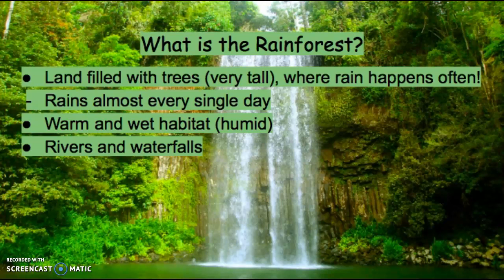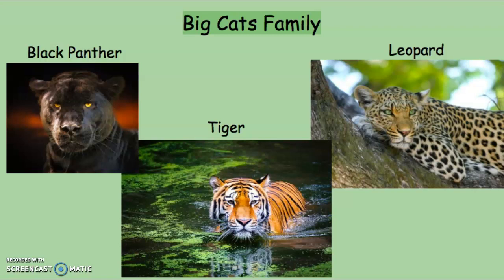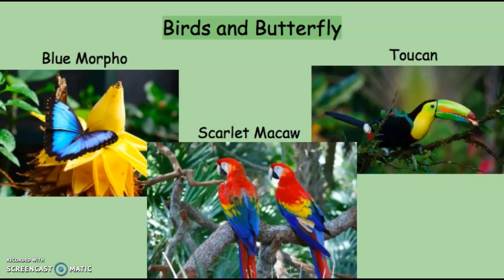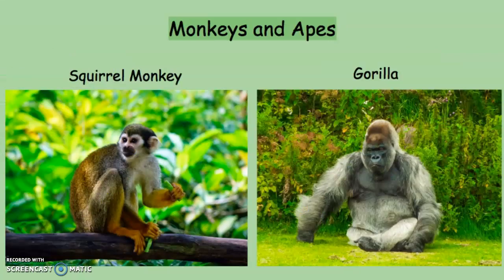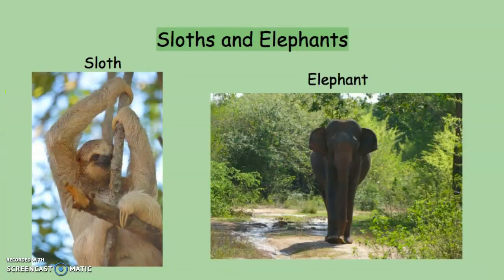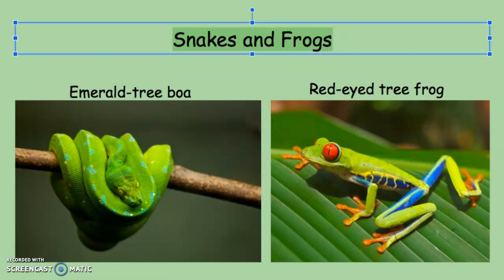Flipped Classroom Kindergarten Lesson